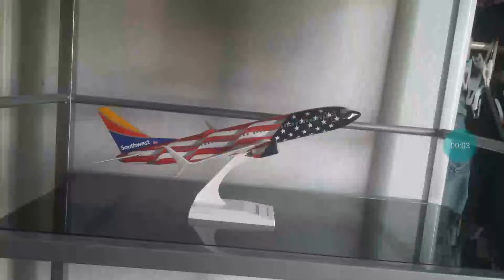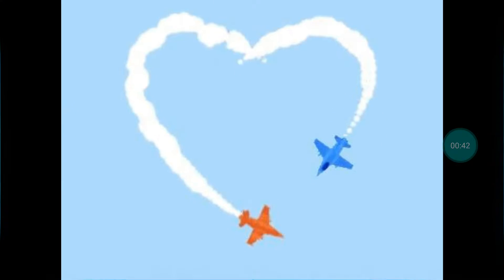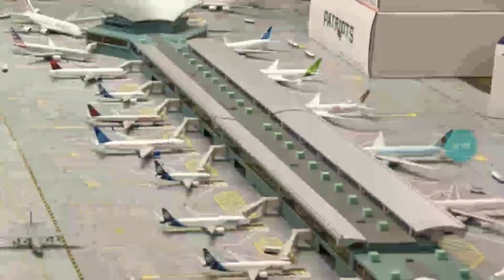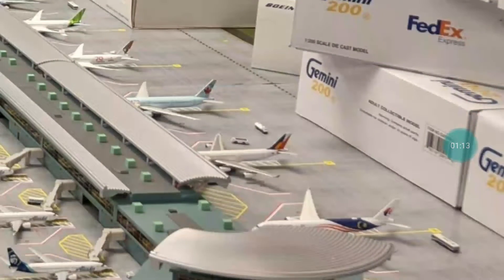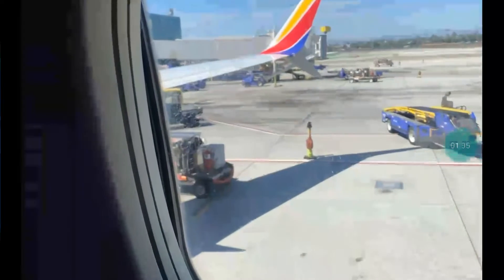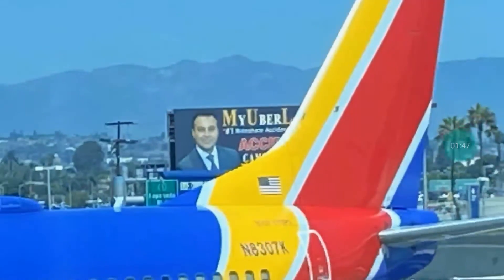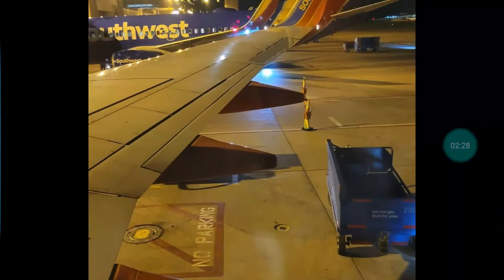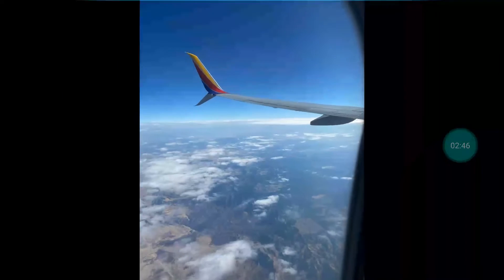airplane picture flight